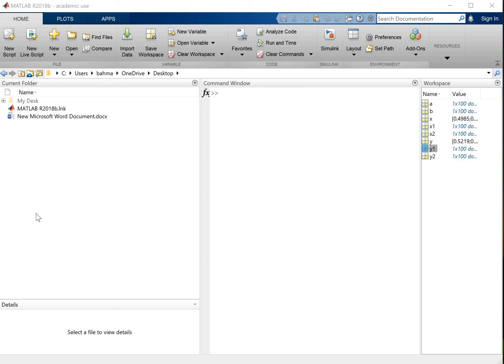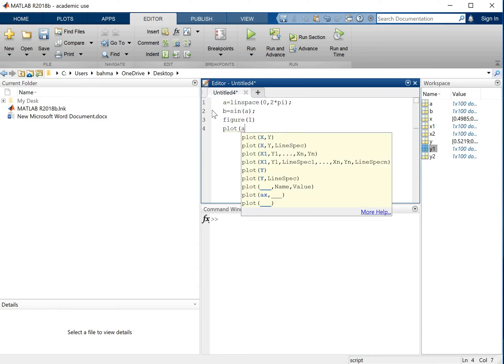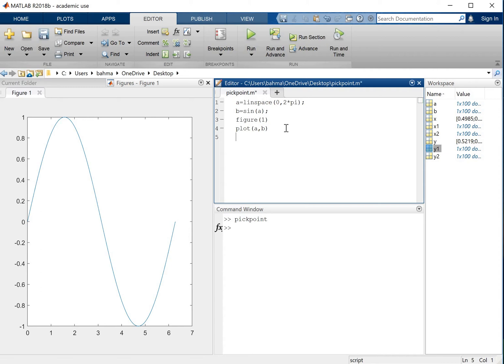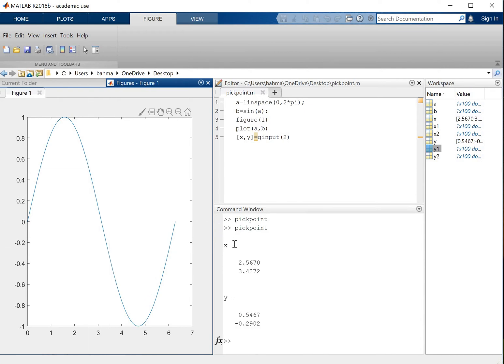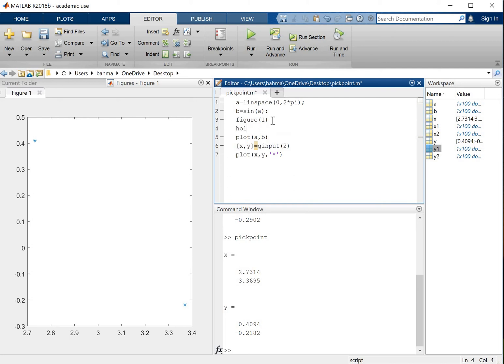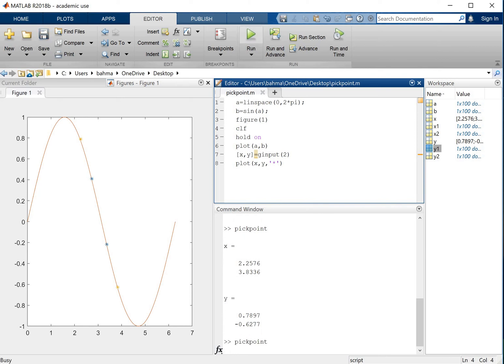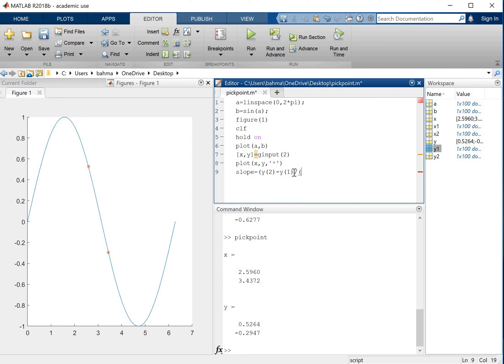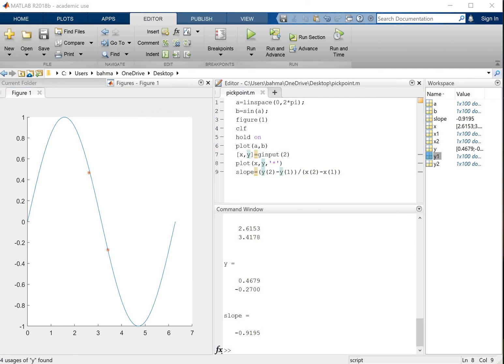MATLAB for Beginners. How to get the coordinates of points on a plot in Matlab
This Video will show you how to use ginput command to get the coordinates of any point on a plot in Matlab.